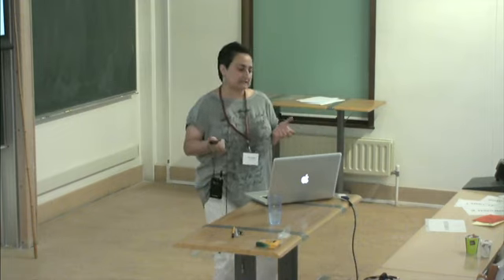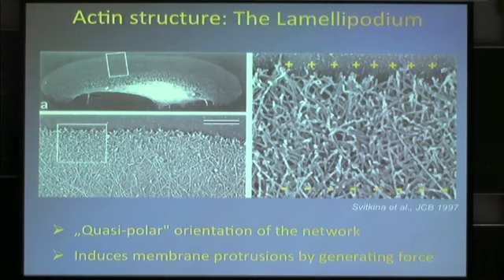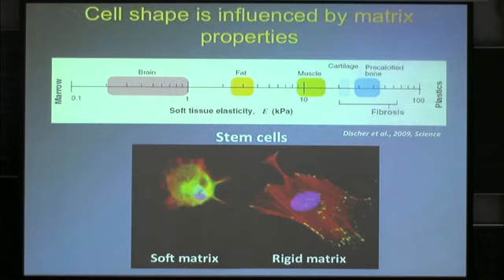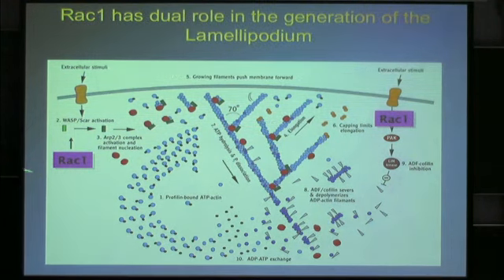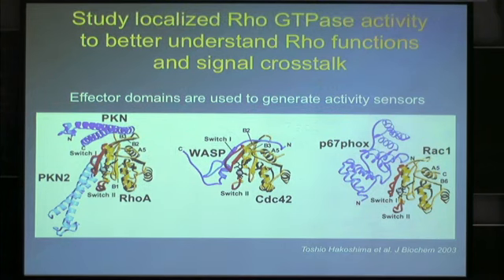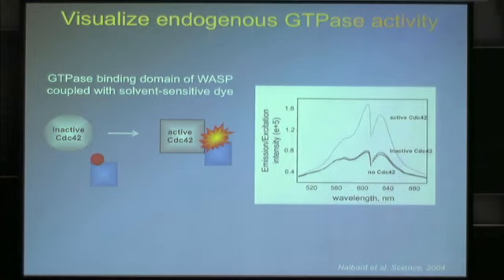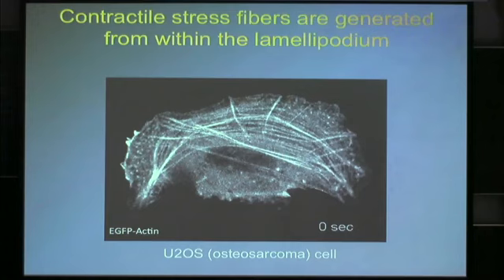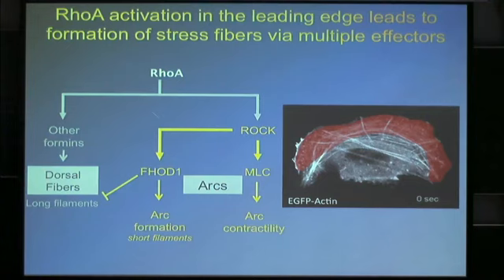Prof. Perihan Nalbant | TBA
Title: TBA
Speaker: Professor Perihan Nalbant (Universität Duisburg-Essen)
Date: 21st Jul 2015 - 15:15 to 16:30